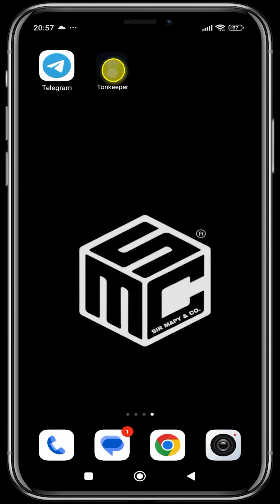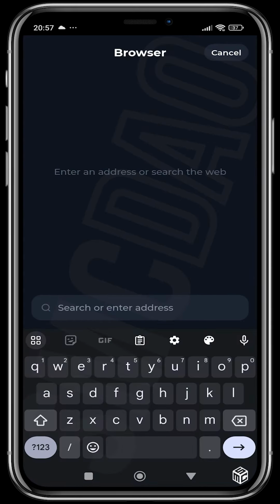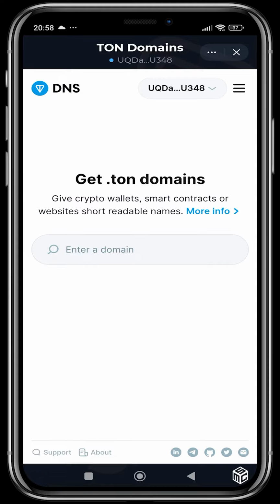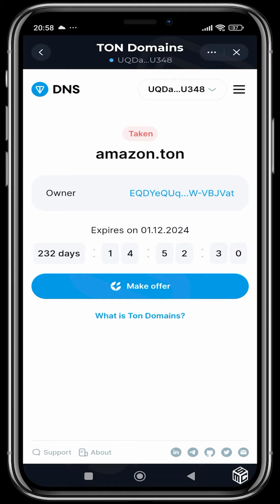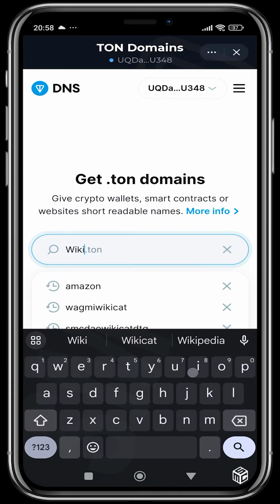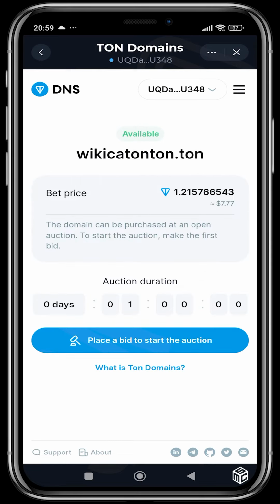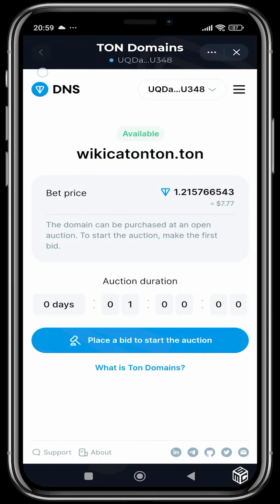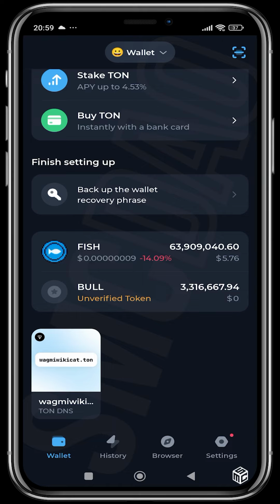How to Buy a Domain Name on TON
Summary
(0:00–0:03) Introduction to the tutorial.
(0:04–0:08) Overview of what the video will cover—purchasing a domain name.
(0:09–0:20) Discussion on the growing importance of the digital ecosystem and the potential benefits of participating, like airdrops.
(0:21–0:43) Explanation of financial incentives provided by the platform for active participants.
(0:44–0:59) Step-by-step process begins with accessing the digital wallet.
(1:00–1:19) Navigating to the DNS.org website to connect the wallet and search for desired domain names.
(1:20–1:33) Insights into the pricing of rare versus common domain names.
(1:34–1:58) Example of searching for a popular domain name and discussing the cost difference between short and long domain names.
(1:59–2:10) Instructions on placing a bid for a domain name.
(2:11–2:34) Completion of the transaction and review of the purchased domain name in the wallet.
(2:35–2:50) Preview of future content related to joining and benefiting from the digital platform